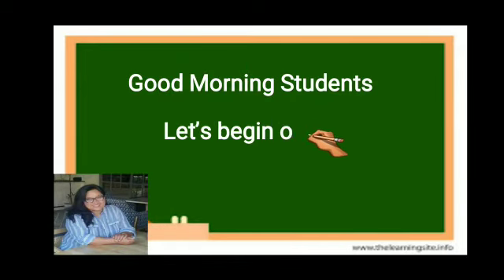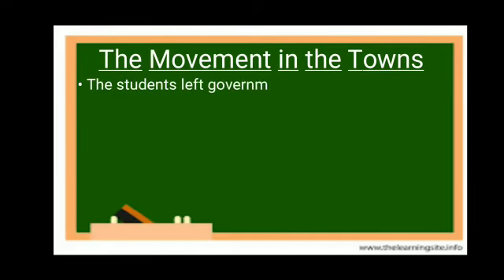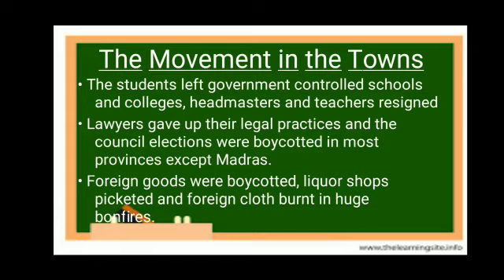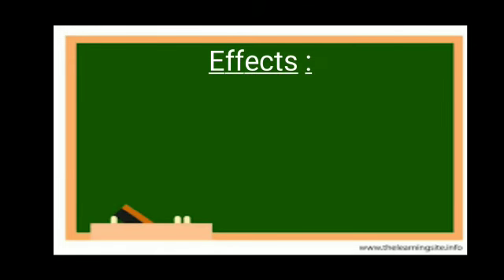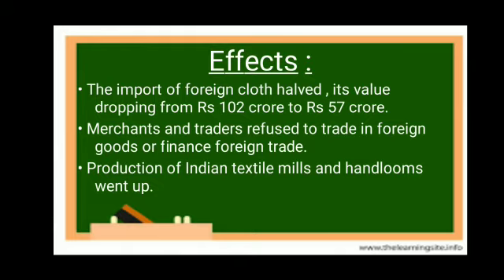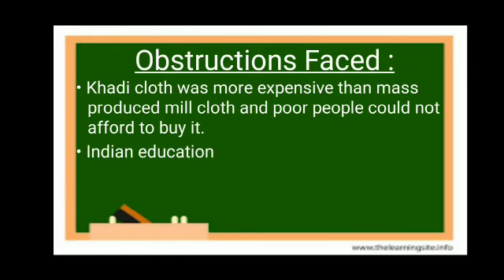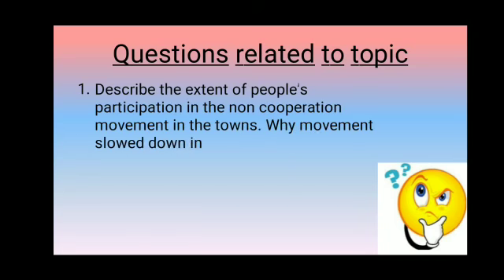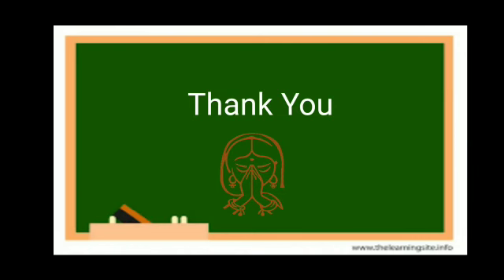Class 10th ll Sub. So.sci.Historyll Ch- Nationalism in India ll video number- 4